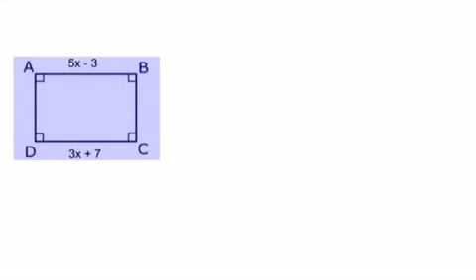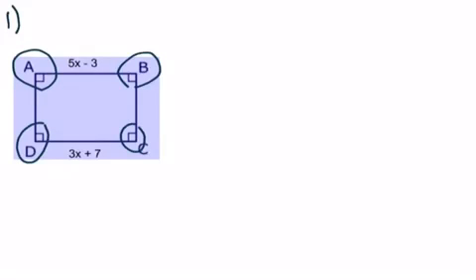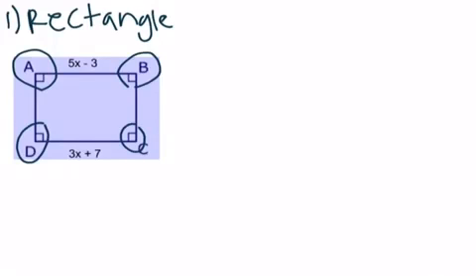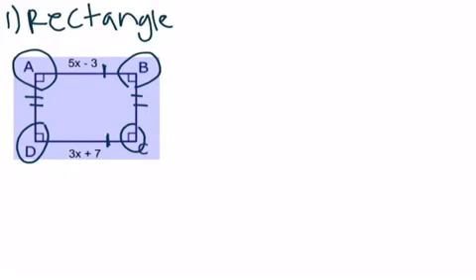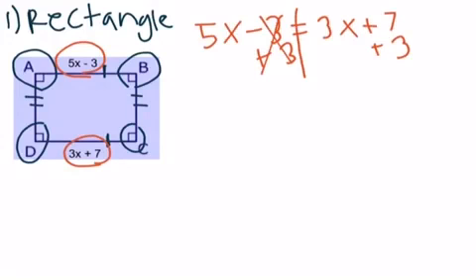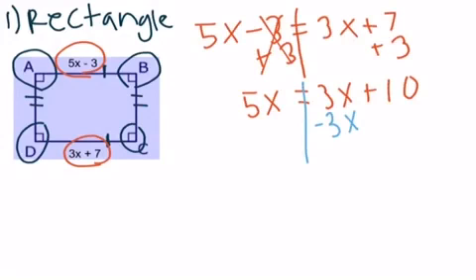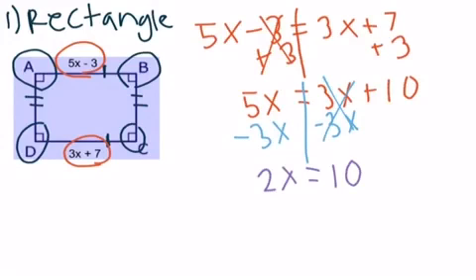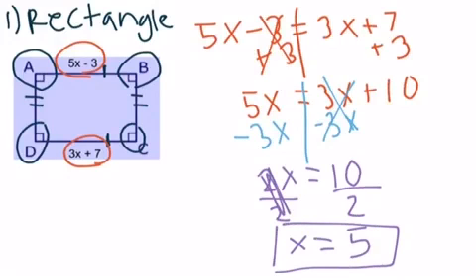Solving Quadrilaterals Example